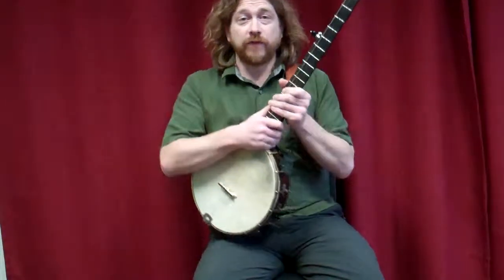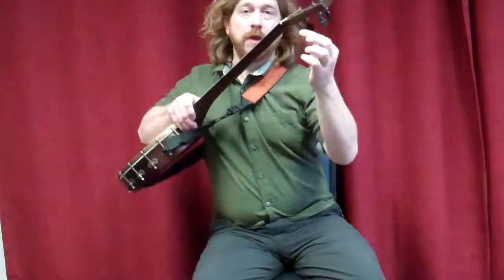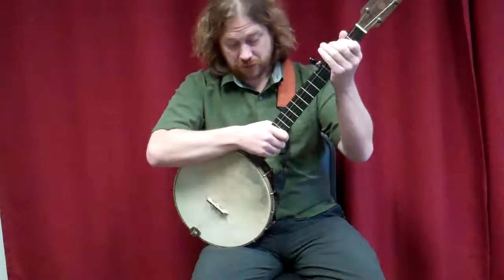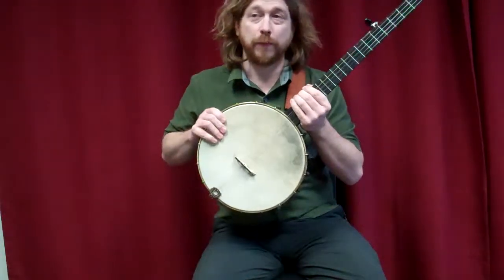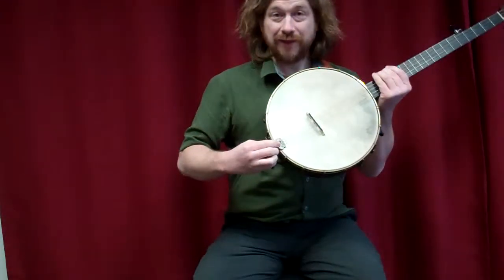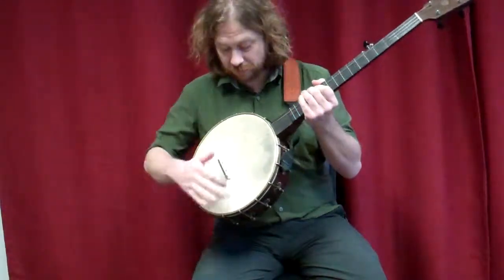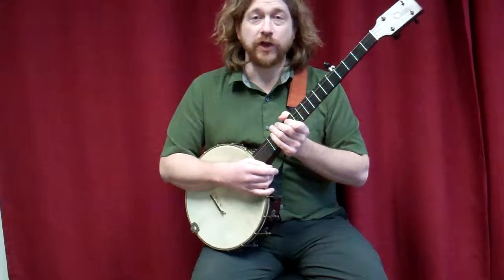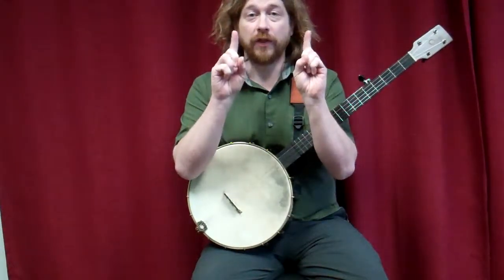Parts of the Banjo and Numbering of Fingers